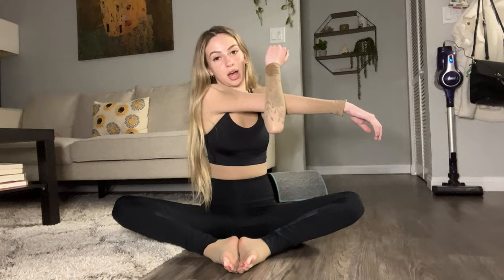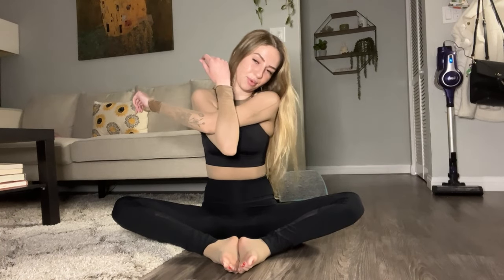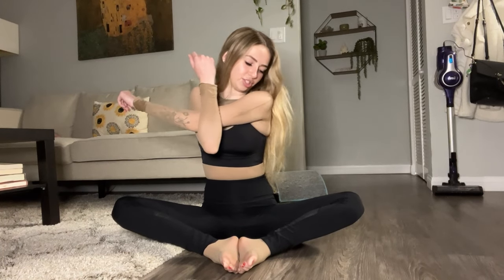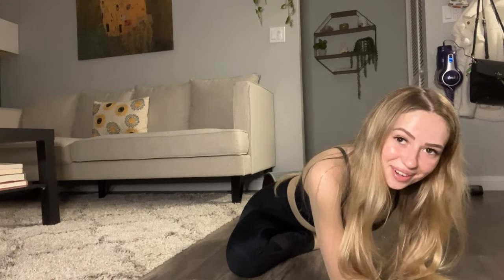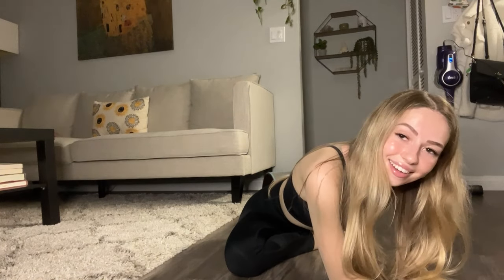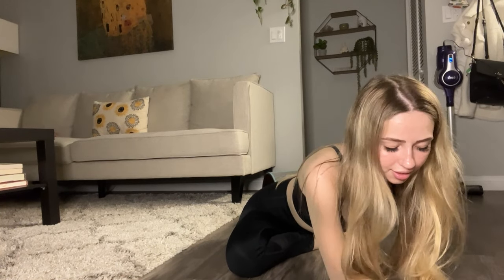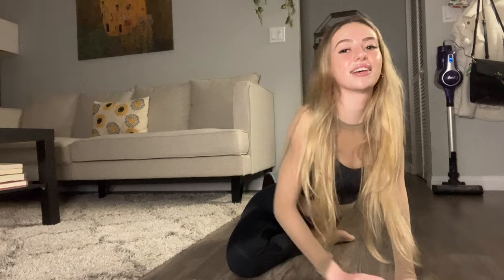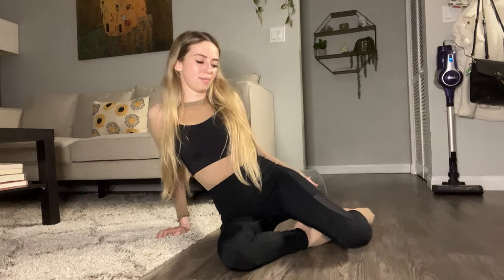Stretching class in my body stocking!!!😘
This is a different fun role play video that I wanted to try! Haven't done a role play video in SO long! Hope you enjoy this one❤️
OF: rileydee99